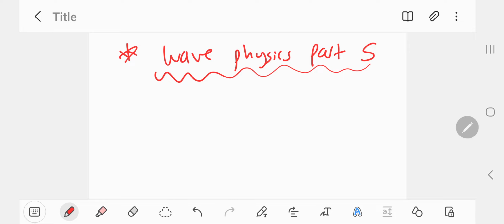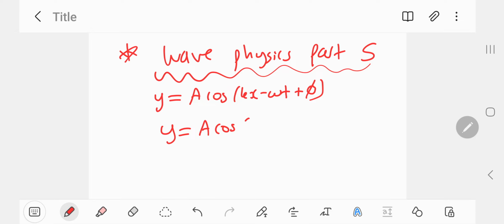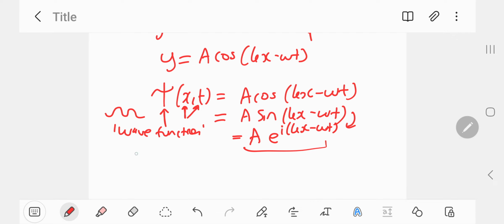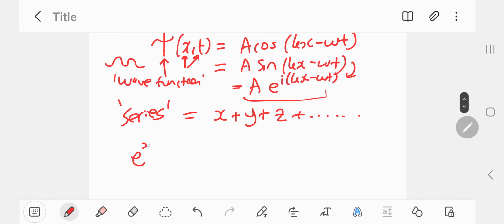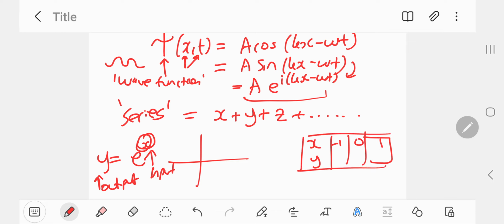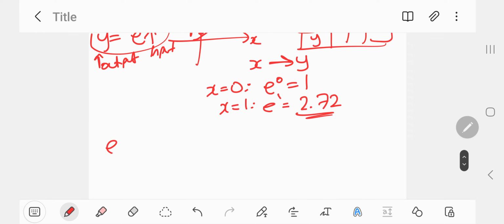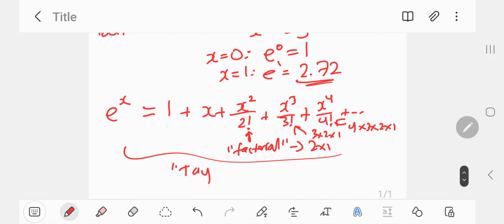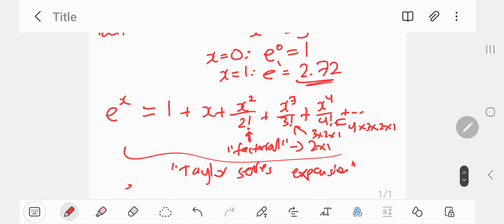Quantum Mechanics - A mini-lecture series (Lesson 30: wave physics part 5)